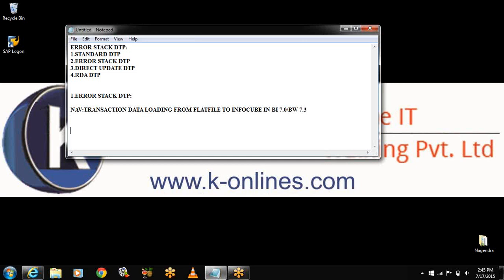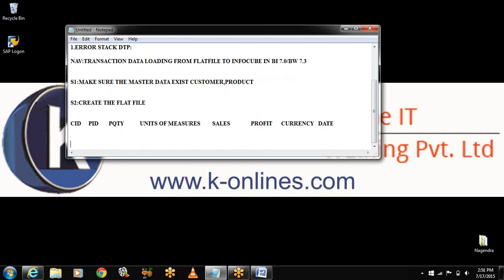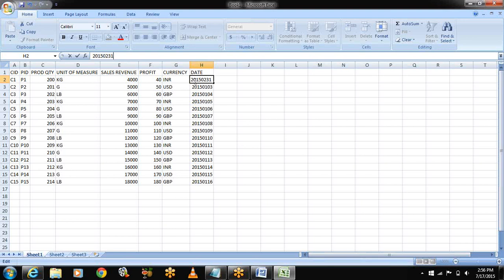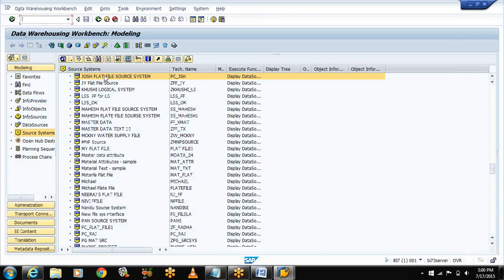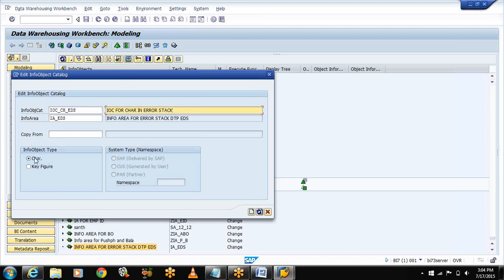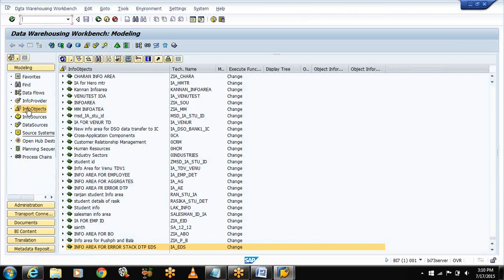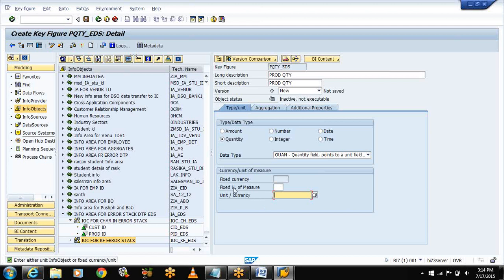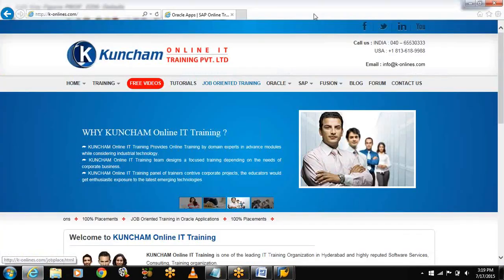Error Stack DTP Creation of Flat File & InfoObjects in SAP BI||SAP VIDEOS HUB||SAP BW/BI||HTML||SQL